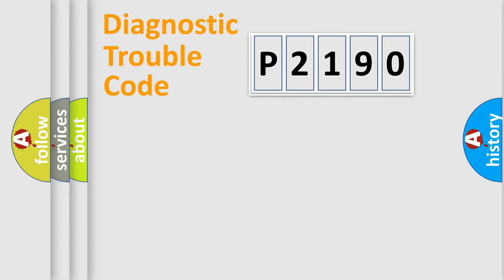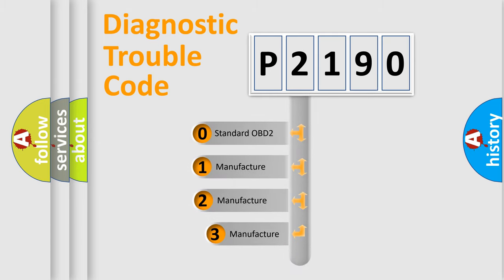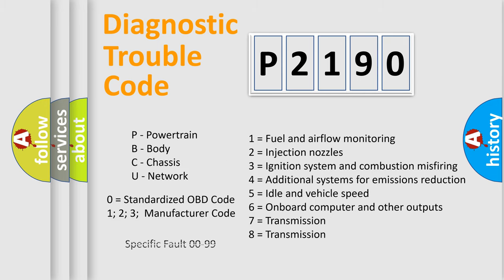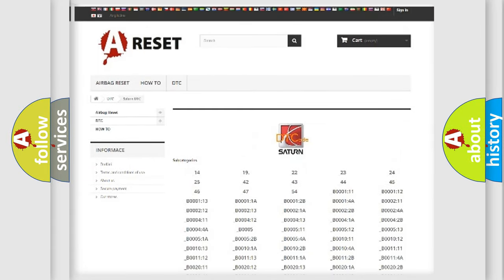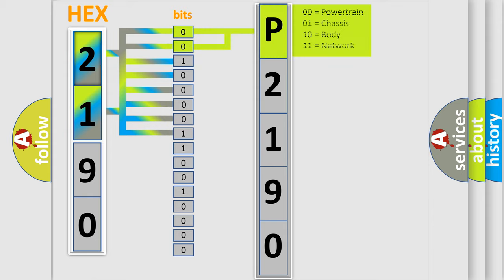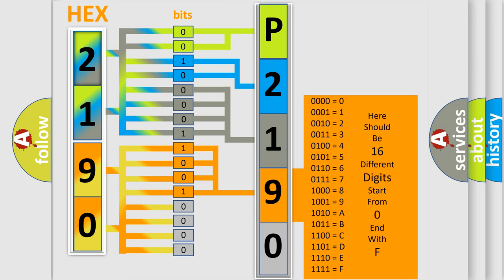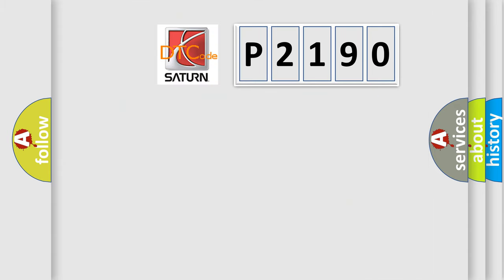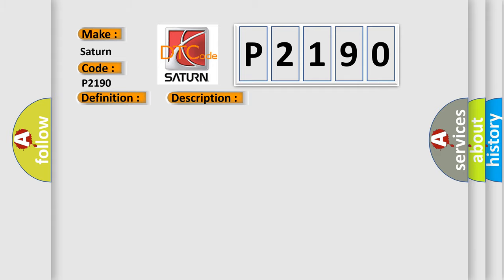DTC Saturn P2190 Short Explanation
Contents:
0:21 Basic DTC analysis according to OBD2 protocol standard.
1:48 Insight into programming
2:58 A diagnostically understandable description of the Diagnostic Trouble Code
3:05 Basic error definition

Make:
Saturn
Code:
P2190
Definition:
EBCM Self Test Failed
Description:
Ignition ON.Ignition voltage is greater than 10 volts.